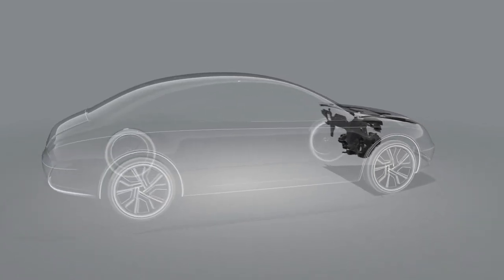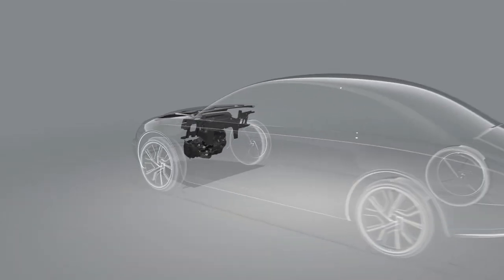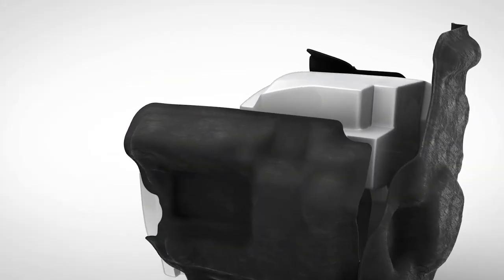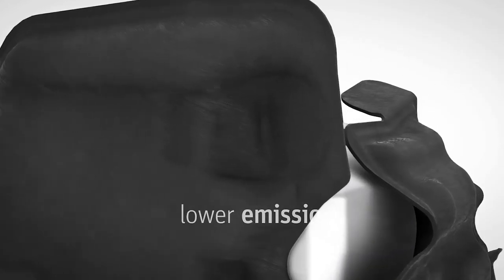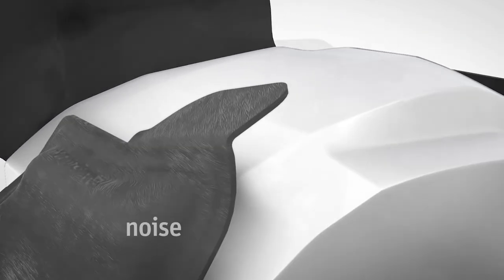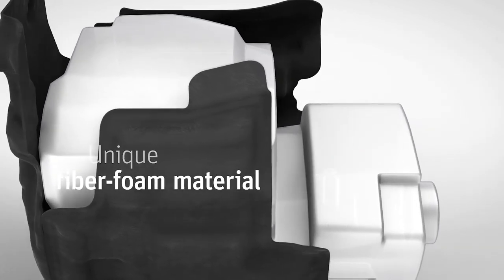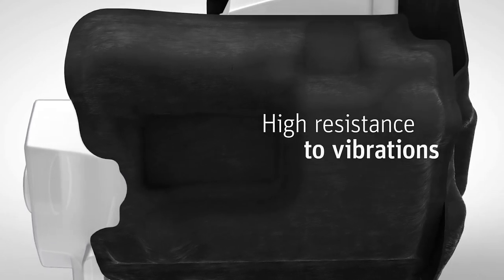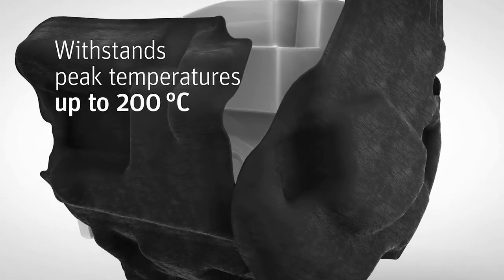Autoneum Engine Bay Product Portfolio